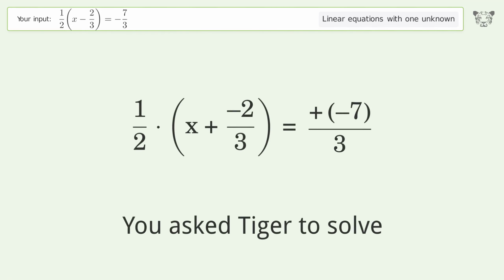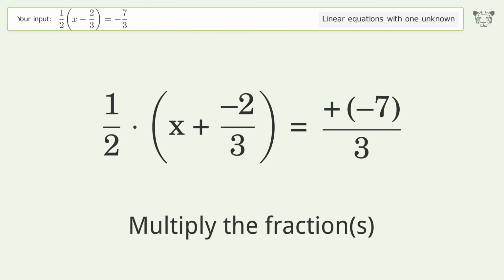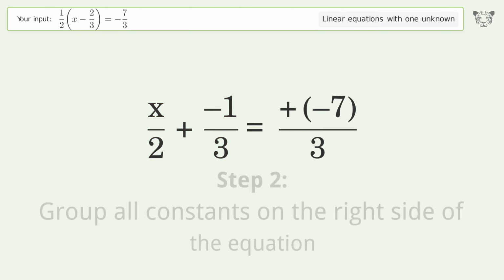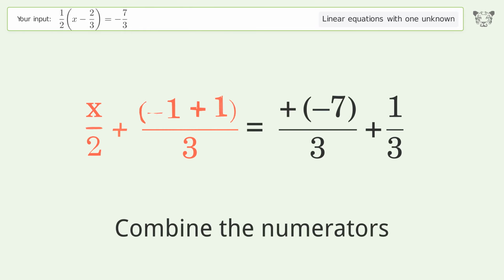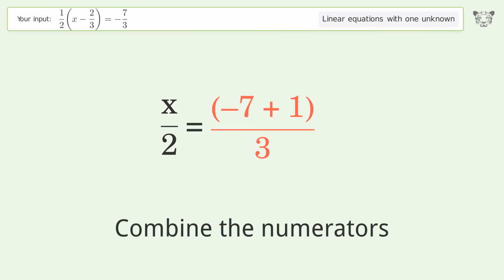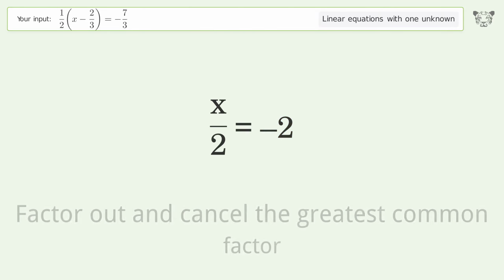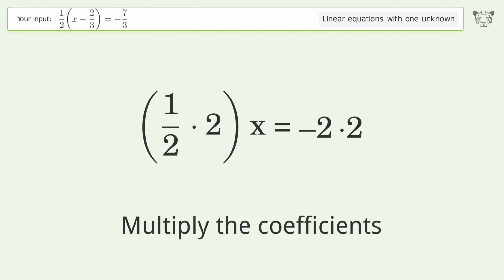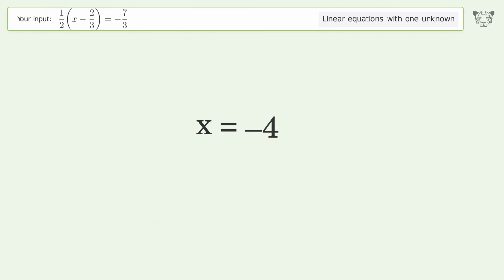Solve 1/2(x-2/3)=-7/3: Linear Equation Video Solution | Tiger Algebra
Struggling with 1/2(x-2/3)=-7/3? Watch our step-by-step video on Tiger Algebra to master this linear equation effortlessly. Also check out for more tips and tricks for dealing with linear equations with one unknown